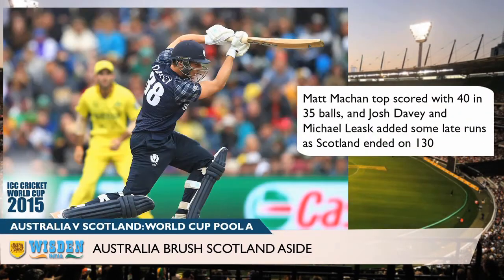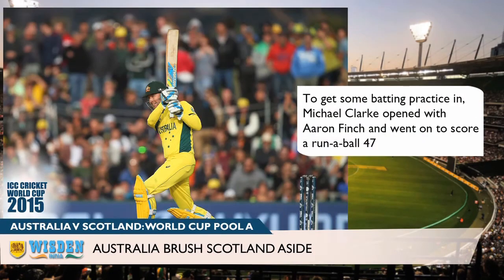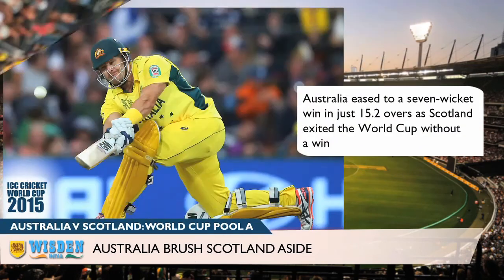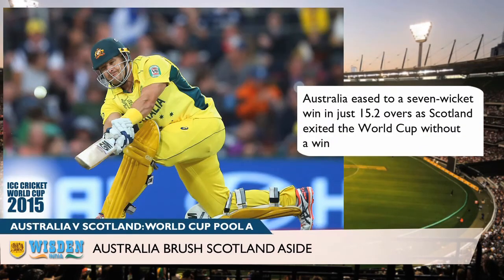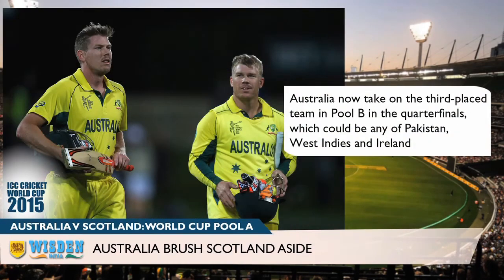World Cup Match Report | Scotland no match for Australia | Wisden India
Australian bowlers run through Scotland before rejigged batting line-up takes care of the 131-run target without much fuss